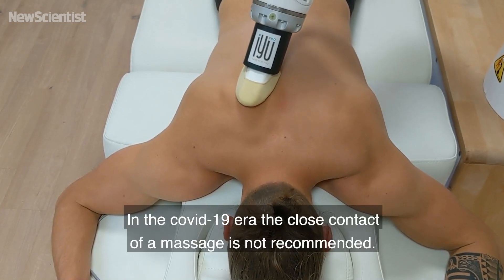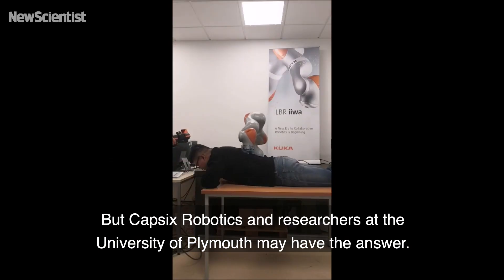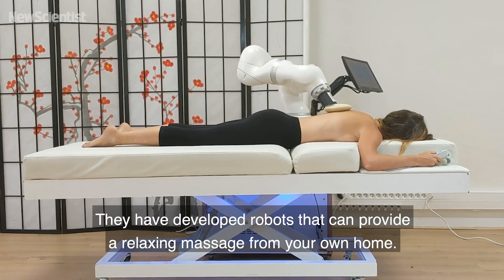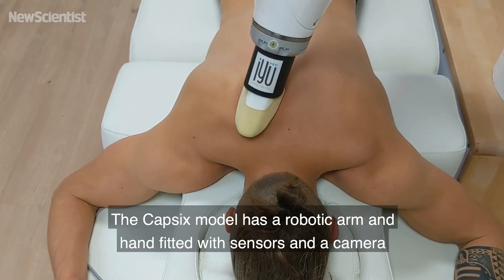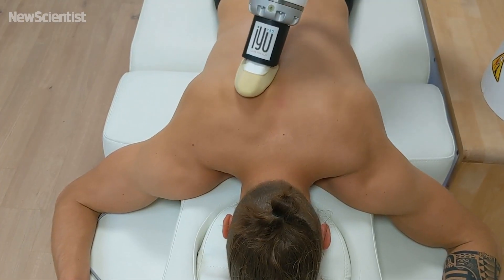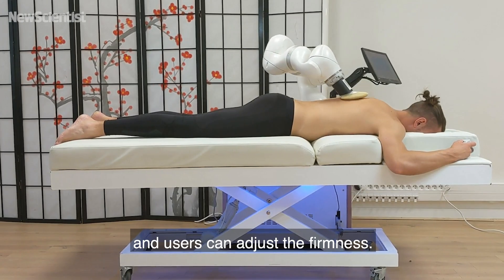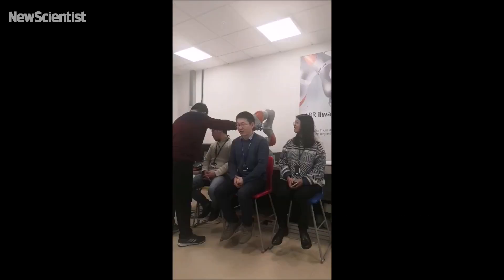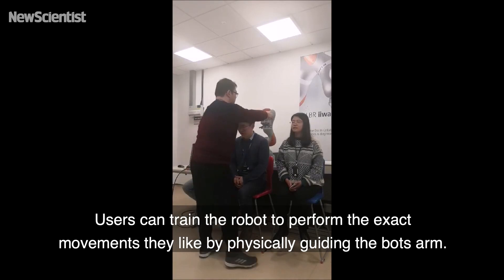Robots can now give full-body personalised massages at home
You can now get a massage without having to rely on another human being or leave your home, thanks to newly developed robot masseurs.

French company Capsix Robotics and researchers at the University of Plymouth in the UK have both created robots that can give personalised massages.

Journal reference: Frontiers in Neurorobotics, DOI: 10.3389/fnbot.2020.00030